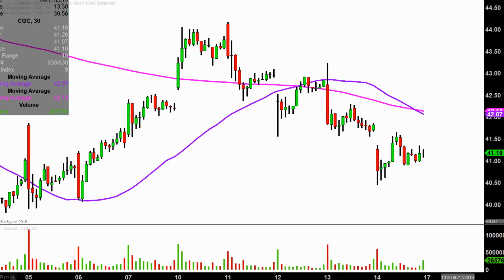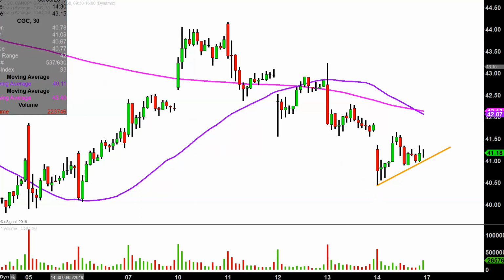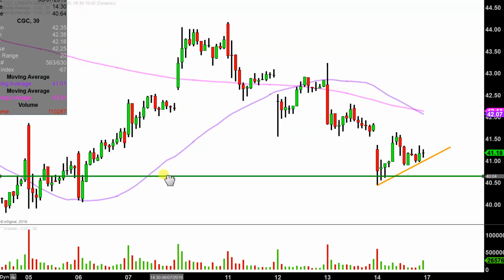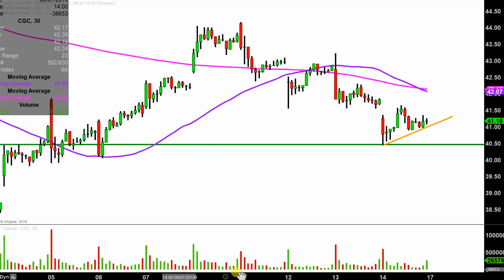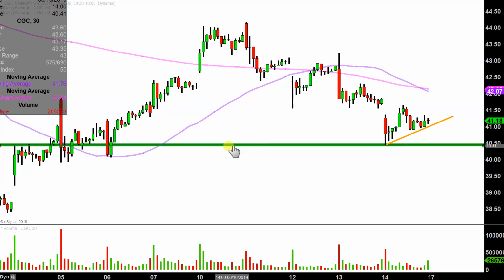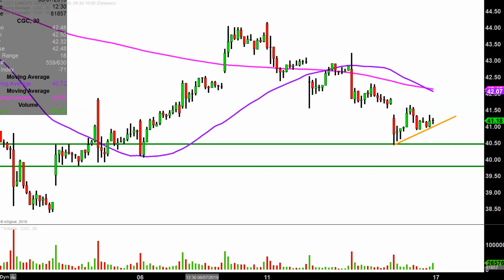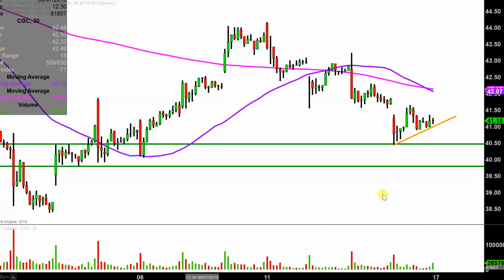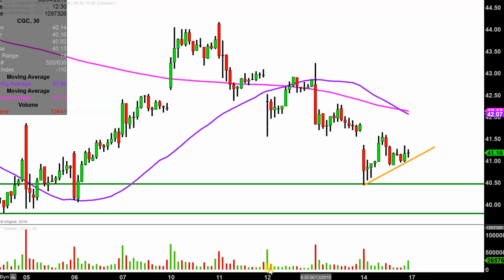Canopy Growth Corporation - CGC Stock Chart Technical Analysis for 06-14-2019